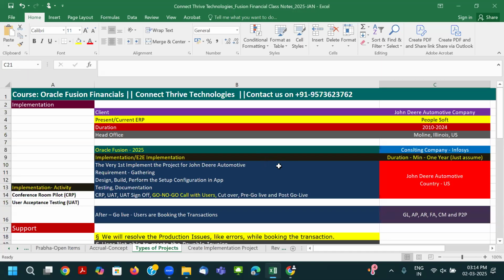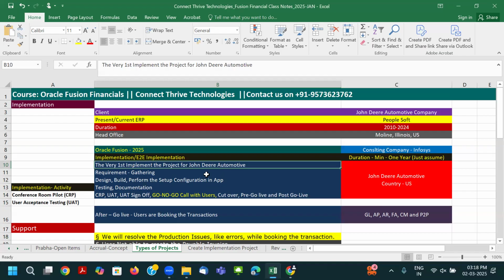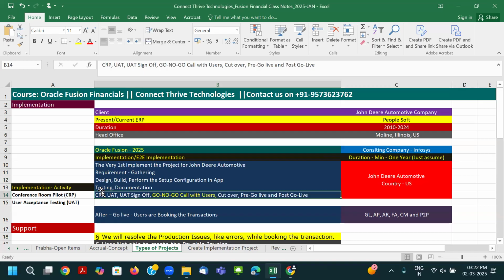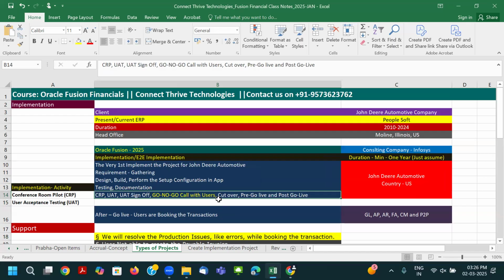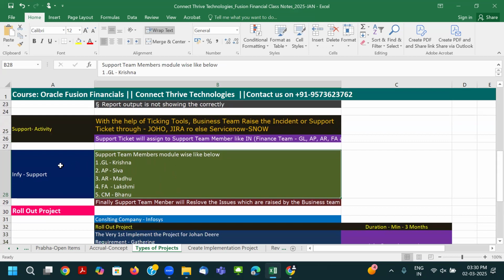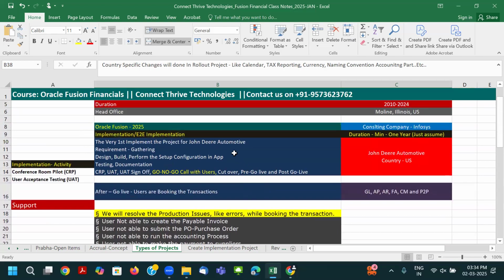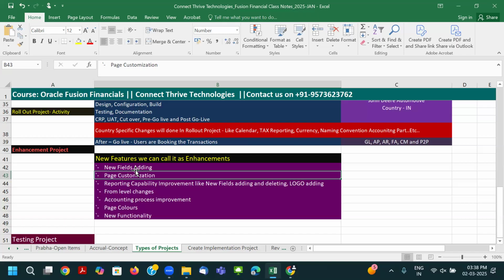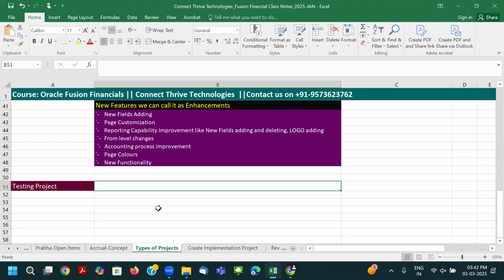Types of Projects in oracle fusion | Types of Projects in oracle Cloud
Established: 2021

$ - Job-oriented training
$ - Resume preparation
$ - Instance access
$ - Mock interviews